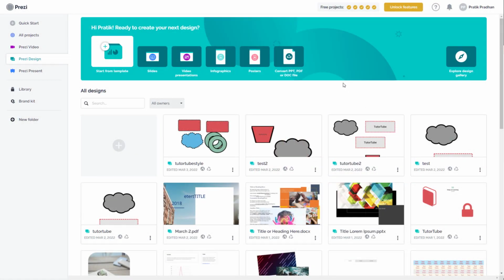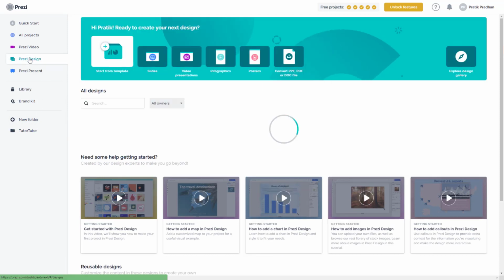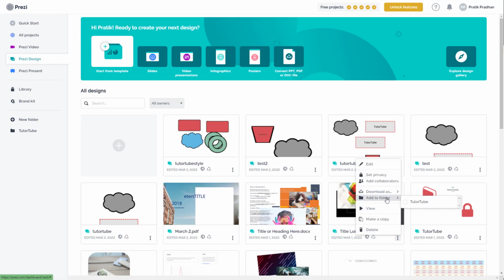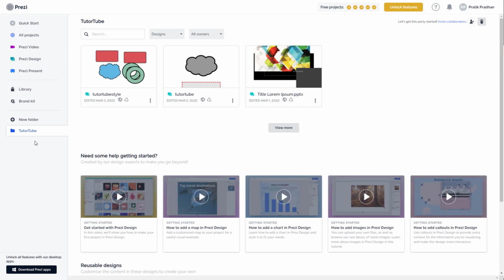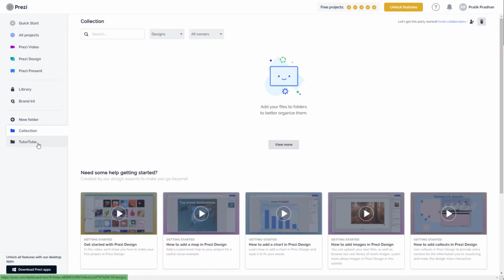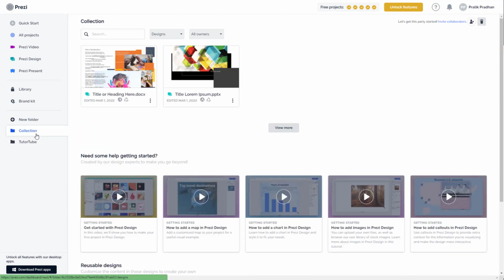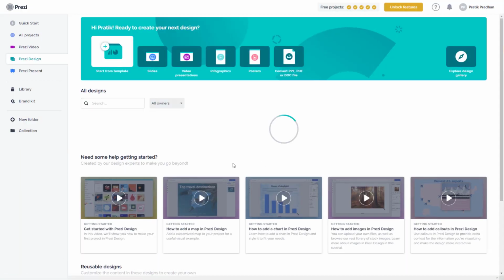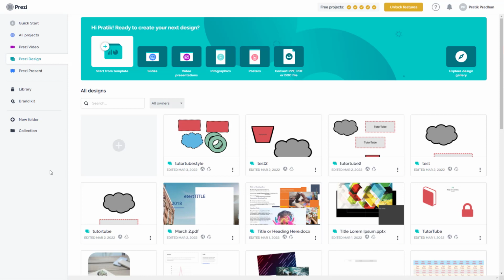Prezi Design Tutorial - Lesson 51 - Add Design Files to Folder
In this tutorial, we will be discussing about Add Design Files to Folder in Prezi Design